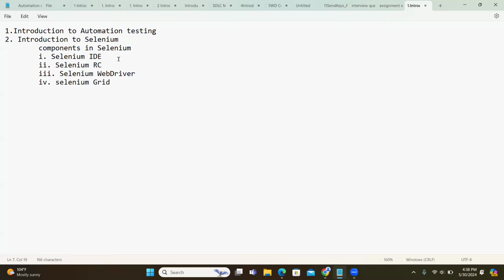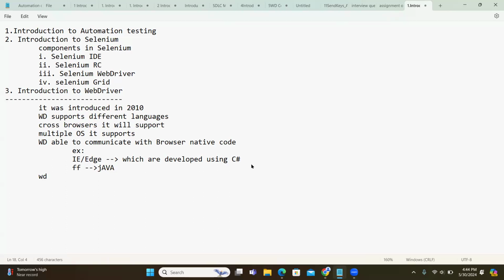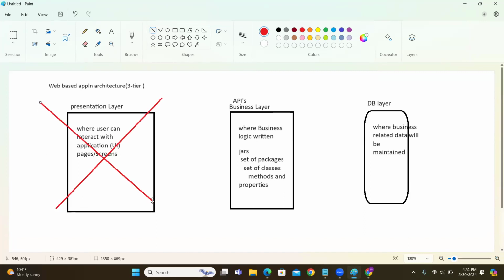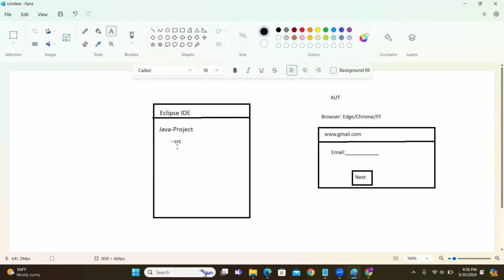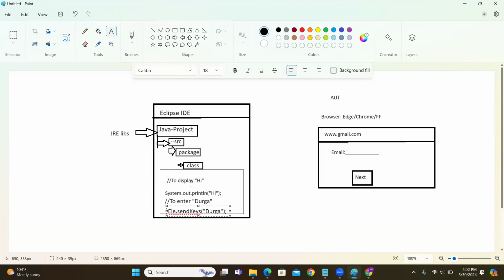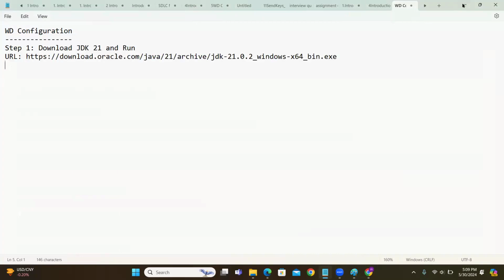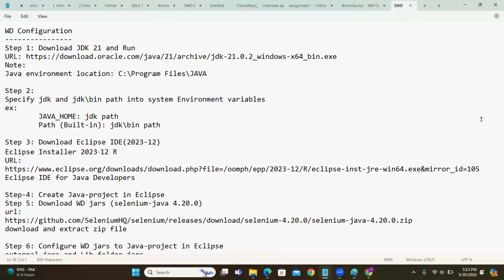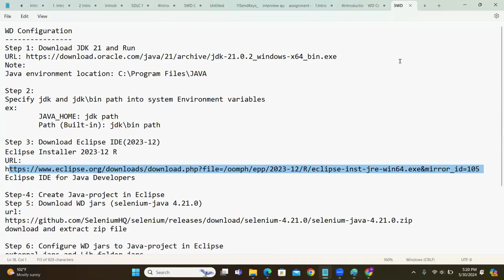SELENIUM with JAVA tutorials || Demo - 4 || by Mr. Praanav On 30-05-2024 @4:30PM IST